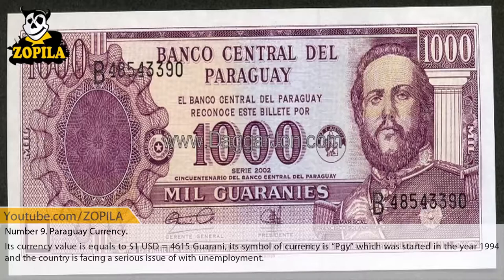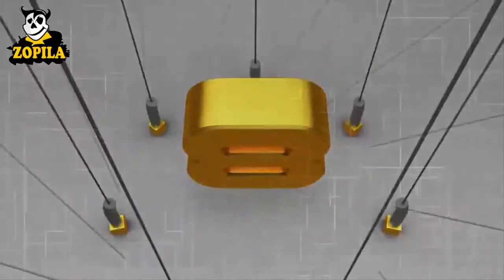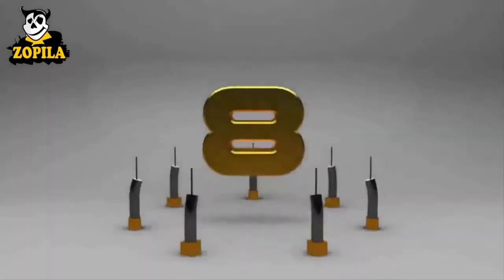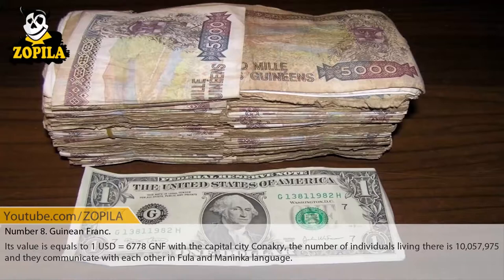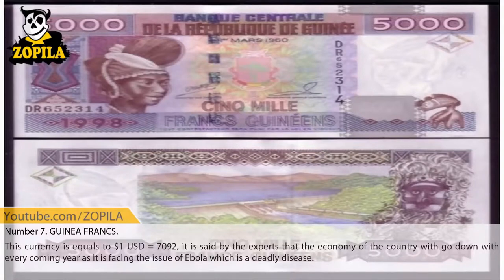Cheapest Country Currencies _ بی ارزشترین پولهای دنیا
Persian English TV
represent the best videos for your entertainment.